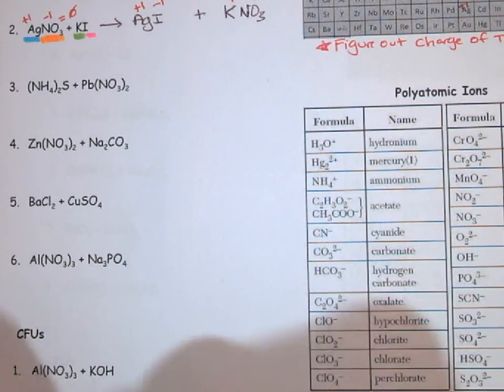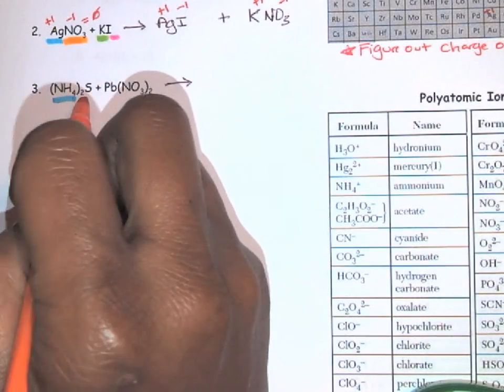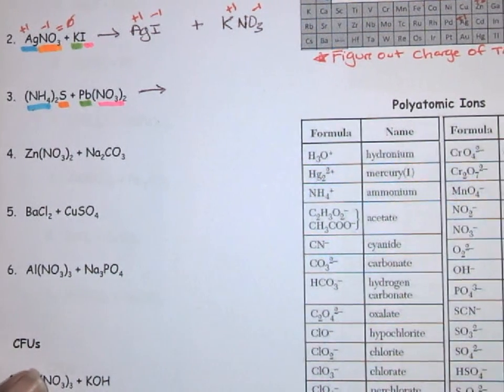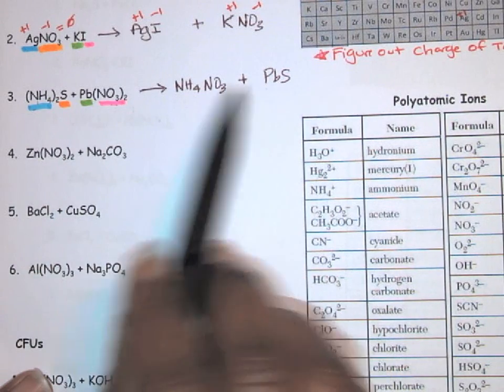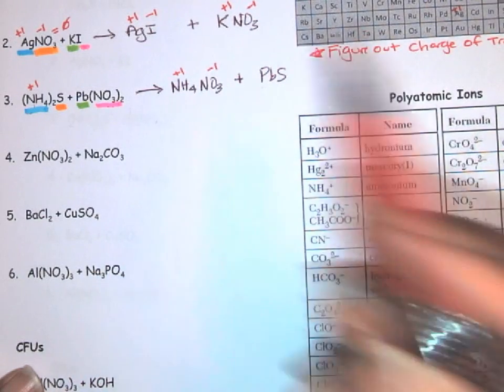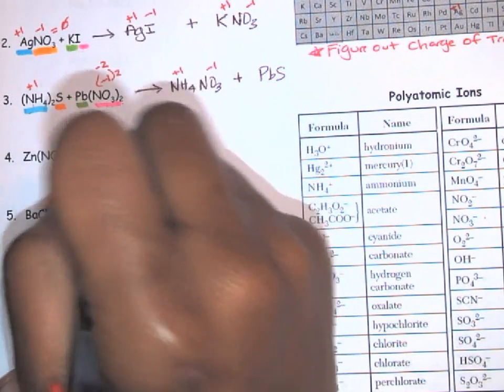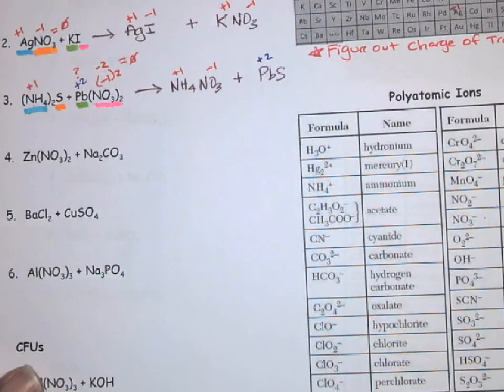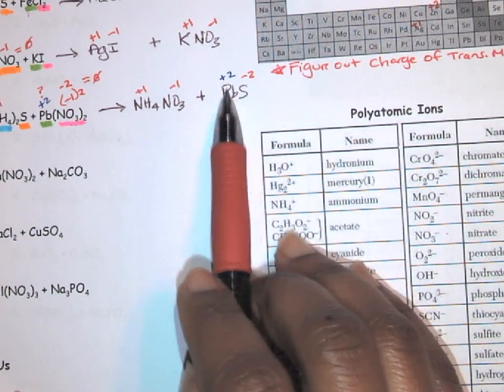U5D9 Predict Product Practice Ex30001